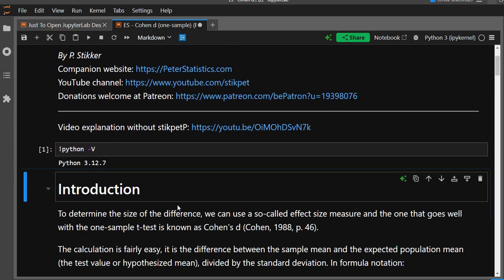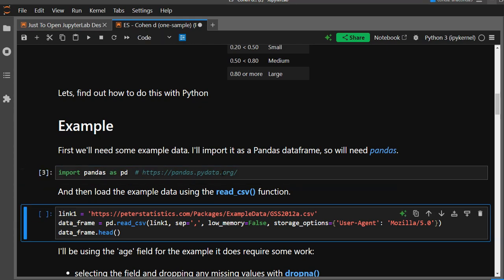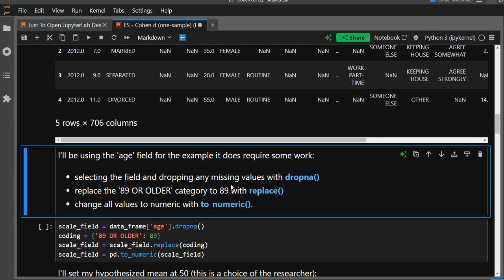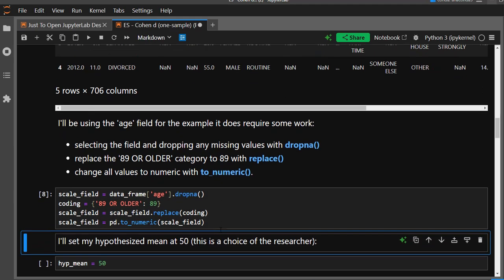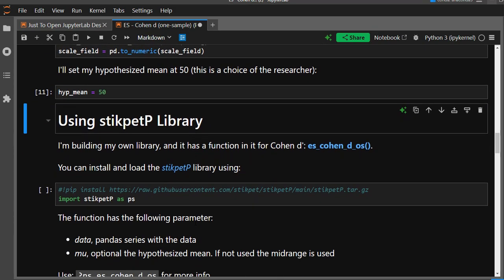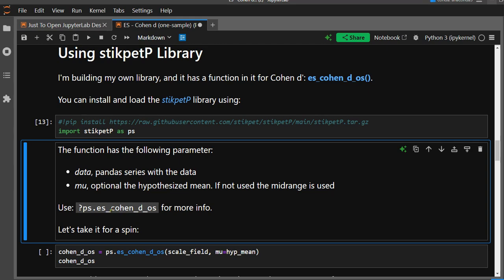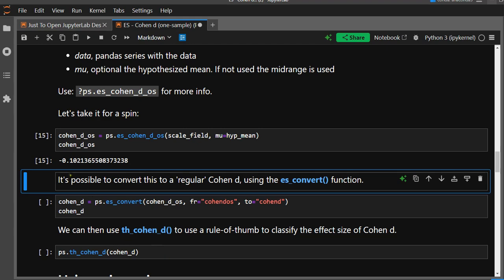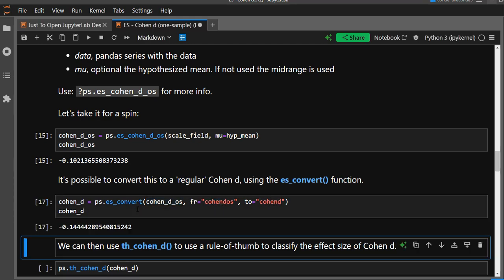Python - Cohen d one sample with stikpetP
Instructional video on obtaining Cohen d' (for one-sample), with Python and stikpetP library.